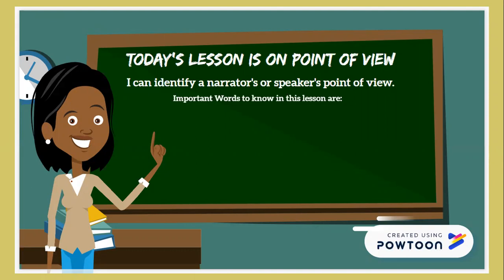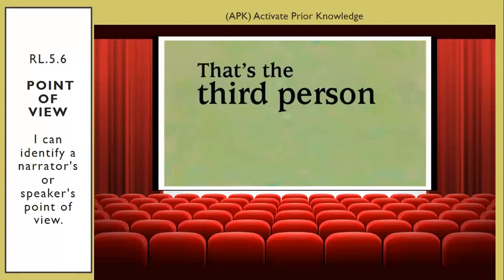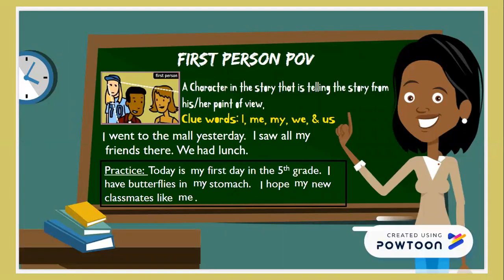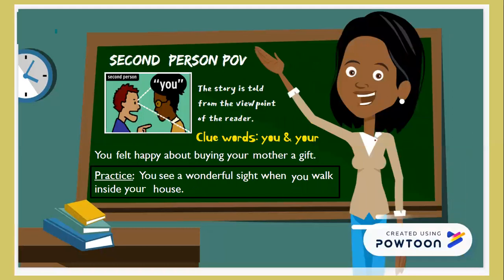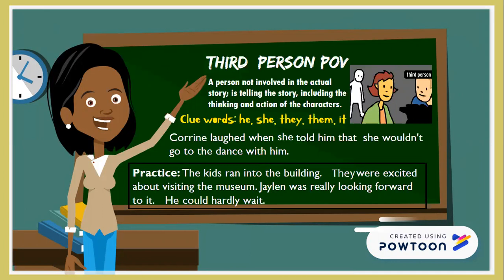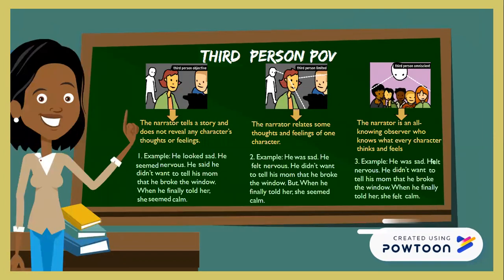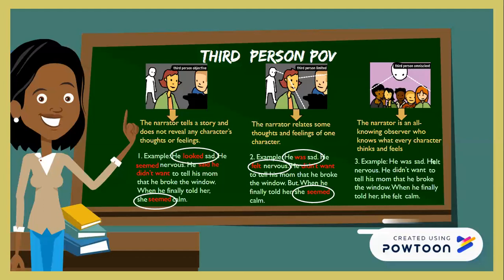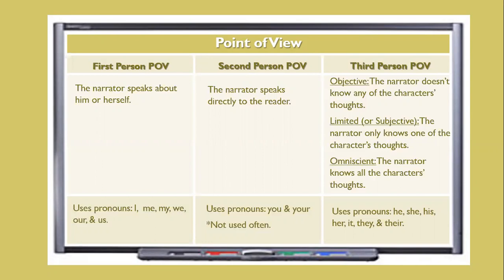Mrs. Elam's 5th grade Points-of-View Lesson-Part 1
Watch Mrs. Elam teach a lesson about the three different types of Points of View!